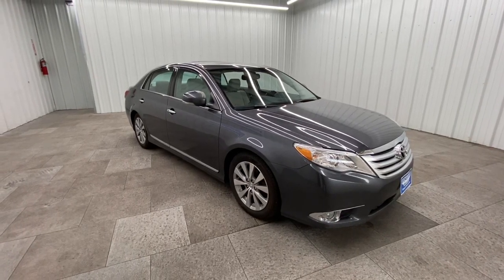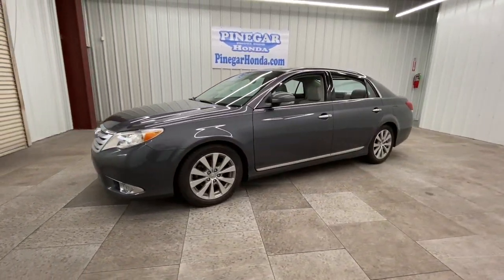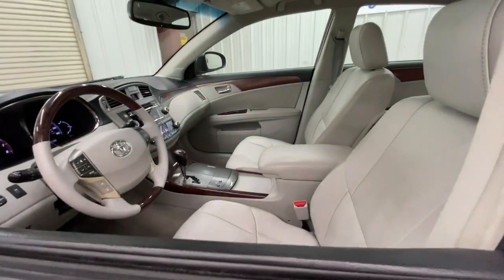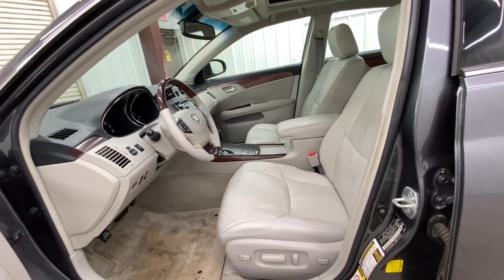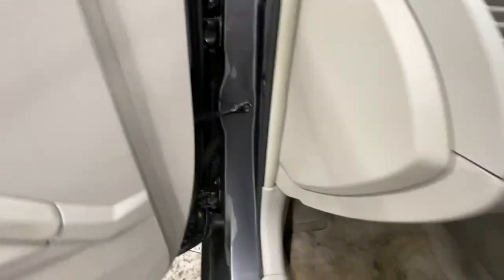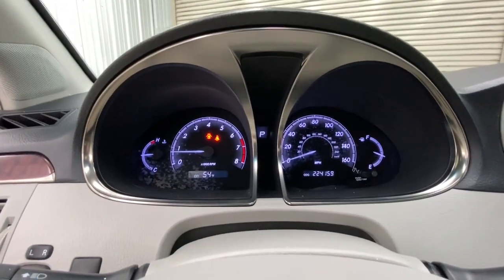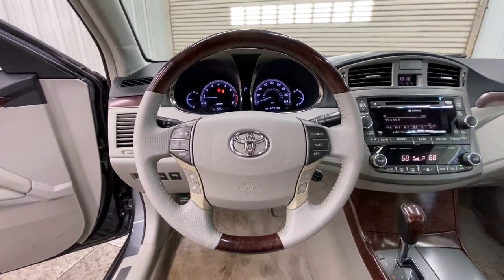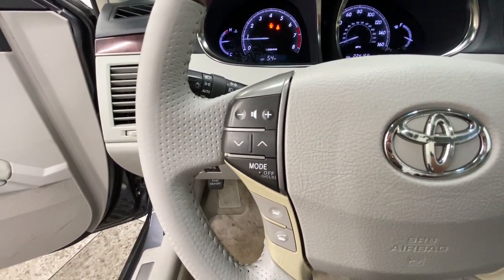2012 Toyota Avalon Springfield, Nixa, Ozark, Republic, Branson, MO 22-1310A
MAGNETIC GRAY METALLIC Used 2012 Toyota Avalon available in Springfield, Missouri at Pinegar Honda. Servicing the Nixa, Ozark, Republic, Branson, MO area.

Don Wessels
3520 S Campbell St

IIHS Top Safety Pick. Boasts 28 Highway MPG and 19 City MPG! This Toyota Avalon delivers a Gas V6 3.5L/211 engine powering this Automatic transmission. XM satellite radio (subscription required), Woodgrain style interior trim, Vehicle stability control (VSC) w/off switch.* This Toyota Avalon Features the Following Options *Variable-assist pwr rack & pinion steering, Traction control (TRAC), Tilt/telescoping steering wheel w/audio & climate controls, Side-impact door beams, Rear passenger reading lamps, Rear flat floor, Pwr windows -inc: auto up/down, jam protection, retained pwr, Pwr ventilated front/solid rear disc brakes, Pwr trunk & fuel-filler door releases, Pwr tilt/slide moonroof -inc: sliding sunshade.* The Votes are Counted *IIHS Top Safety Pick, KBB.com Best Resale Value Awards.* See What the Experts Say!*As reported by KBB.com: Looking for a big, soft-riding cruiser with loads of creature comforts, room for five and a massive trunk? Look no further than the 2012 Toyota Avalon sedan.* Stop By Today *You've earned this- stop by Pinegar Honda located at 3520 S Campbell Ave, Springfield, MO 65807 to make this car yours today!